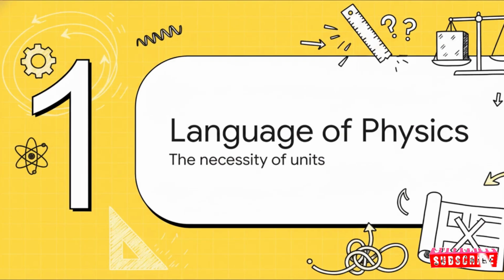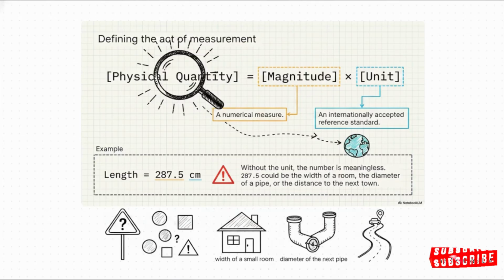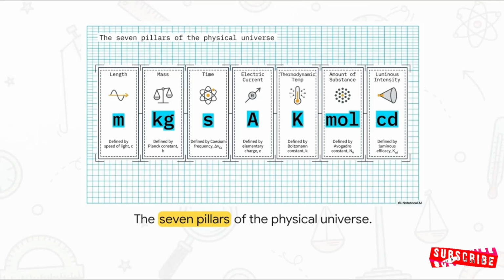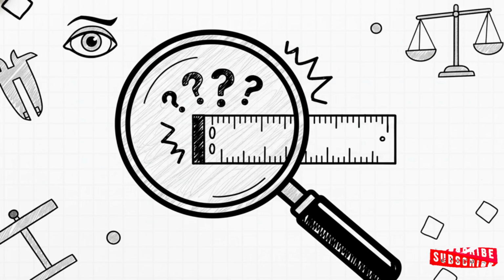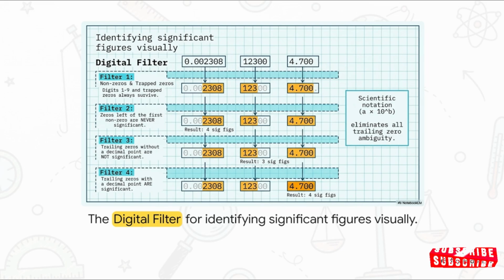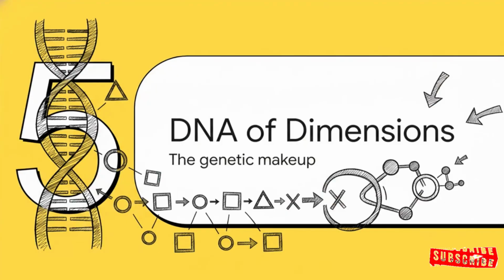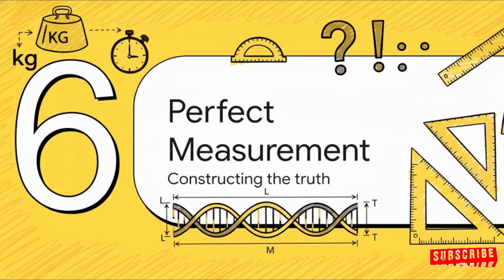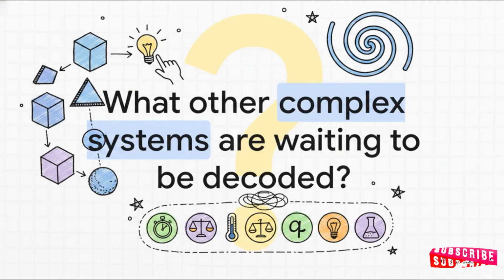Master Units & Measurements in One Shot! | Class 11 Physics Chapter 1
Unlock the foundations of Physics! 🚀
In this video, we dive into Chapter 1: Units and Measurement for Class 11. Whether you're preparing for school exams, JEE, or NEET, this session covers everything you need to build a rock-solid start to your Physics journey.

What we’ll cover:
✅ Need for Measurement & Physical Quantities
✅ Fundamental vs. Derived Units (SI System)
✅ Dimensional Analysis & Its Applications
✅ Accuracy, Precision, and Errors in Measurement
✅ Significant Figures & Rounding Off

Resources:
In the comments below, let me know which concept was the easiest to understand!